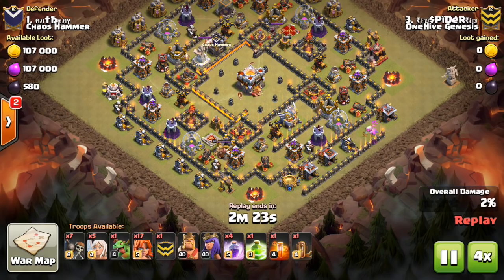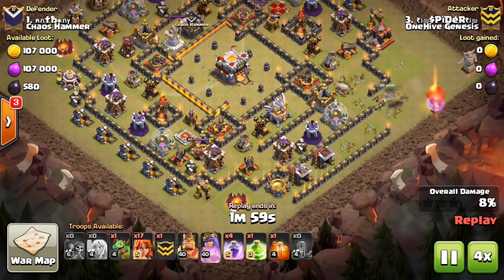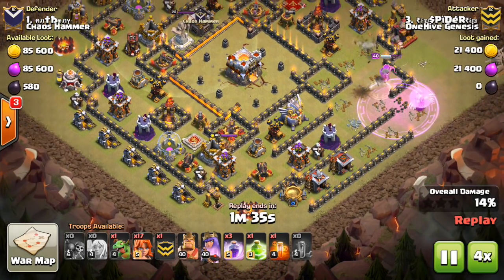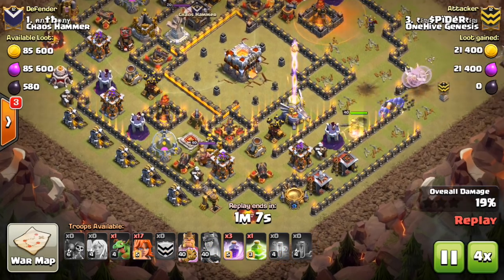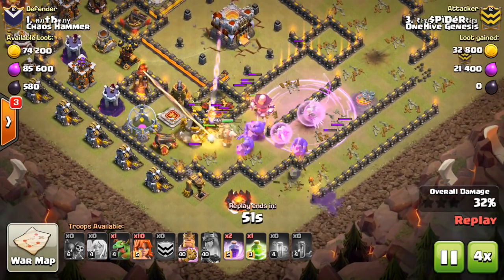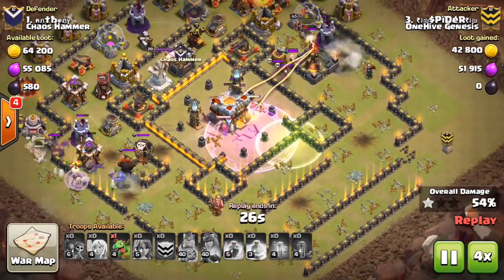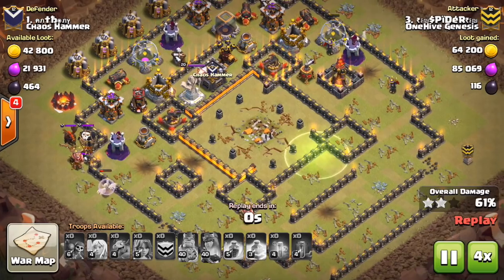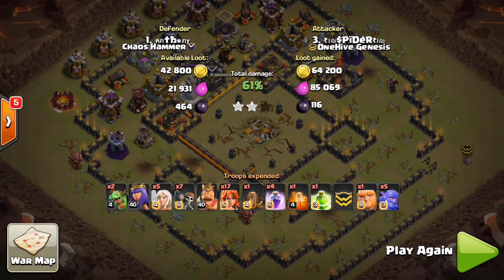Clan War Mini-Tip #43: Delayed Valks (for TH11 2-Stars)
A great technique to be able to implement on the fly if things go south when you're trying to 2-star a town hall 11 ring base.

Clash on!